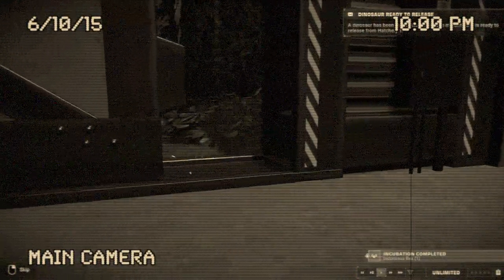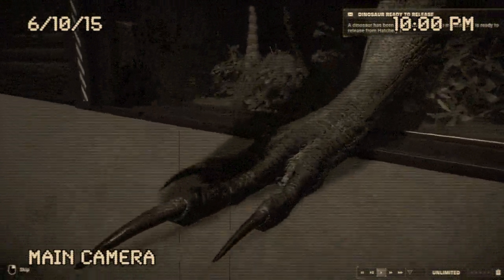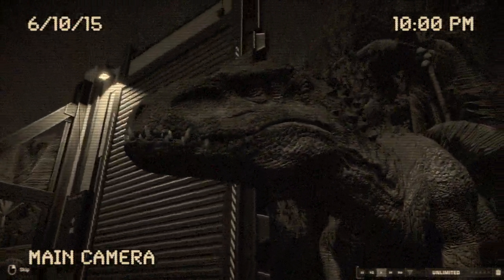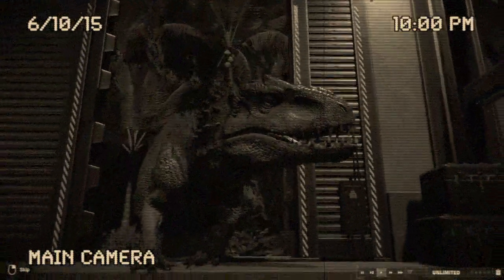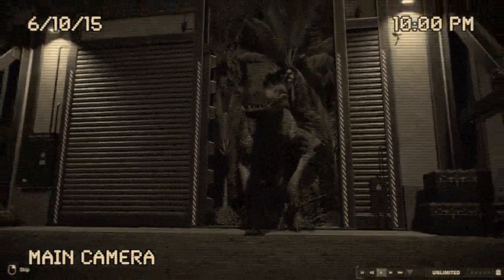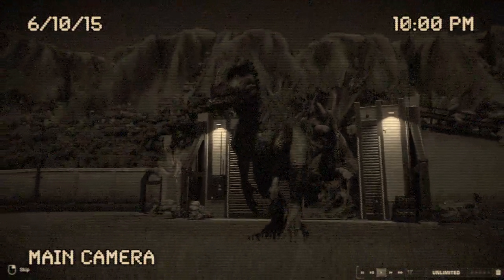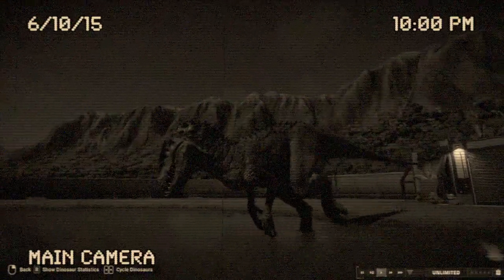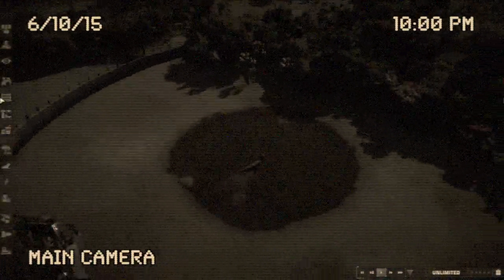Untameable King: An Analog Horror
Some of you have requested that I should do an Analog Horror. So here it is, my first ever Analog Horror video that I made about the Indominus Rex! I hope you like it! I tried to give it a VHS type vibe.